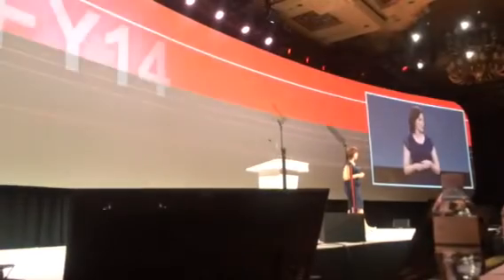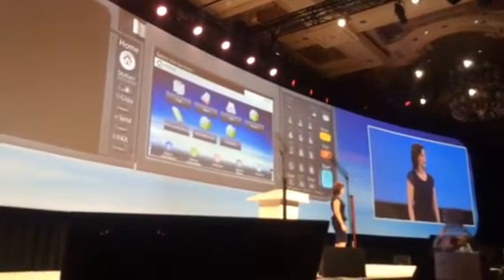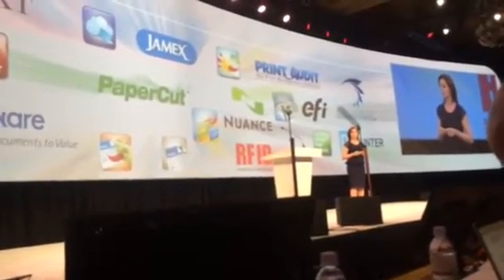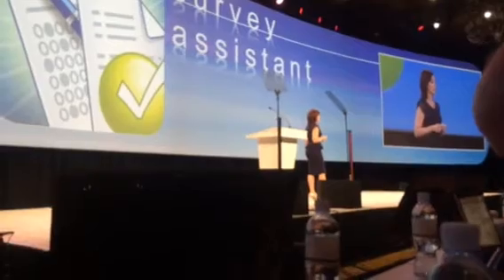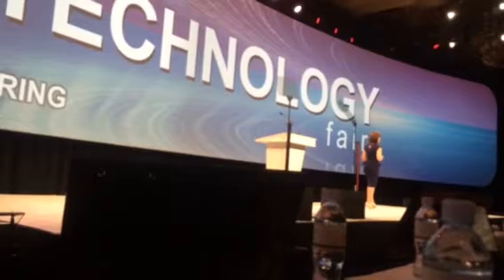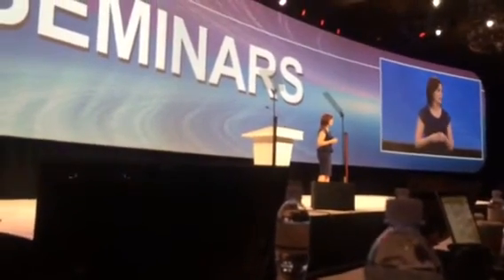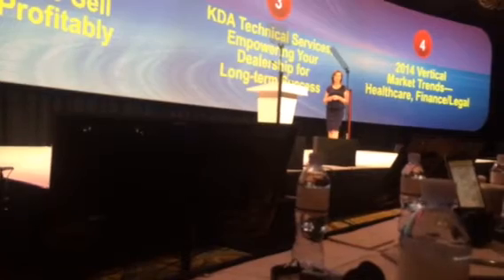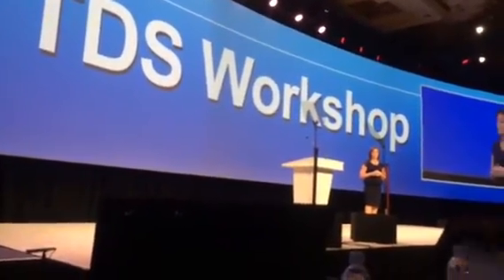Kyocera Document Solutions America Dealer Show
Danielle Wolowitz, Senior Director, Product Planning and Product Marketing provides an update on Kyocera products and apps that will be coming out over the next several months. This was taken at the FY15 Pan Am dealer show at the Venetian in Las Vegas in April 2014.